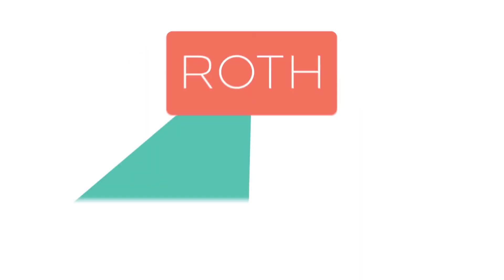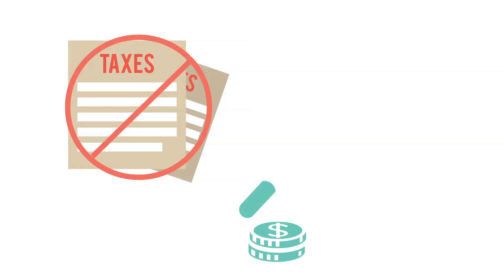Taxes and Retirement Accounts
CRWD.com explanation of IRA, Solo 401k and Roth accounts